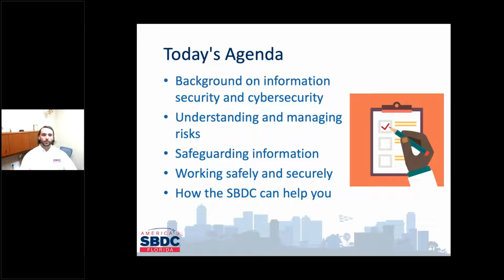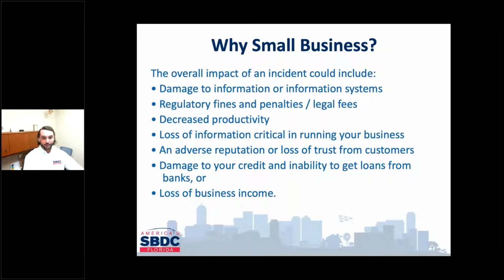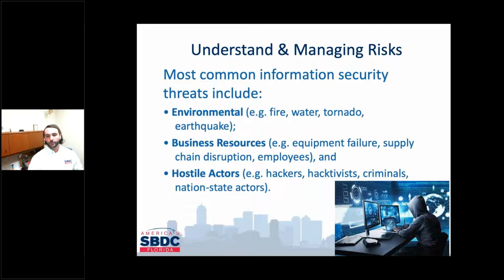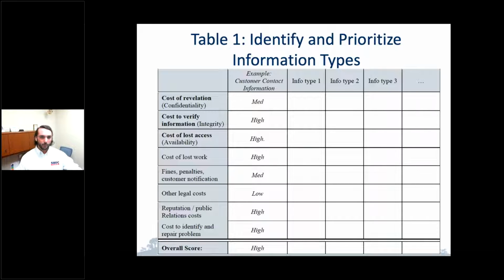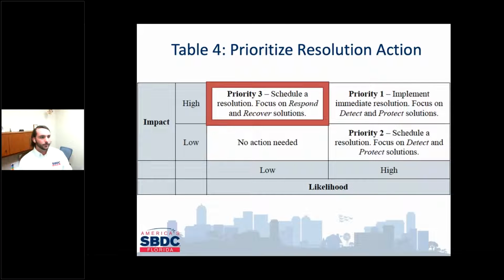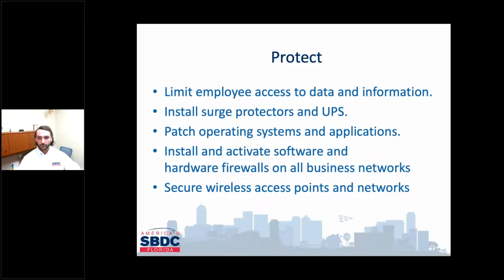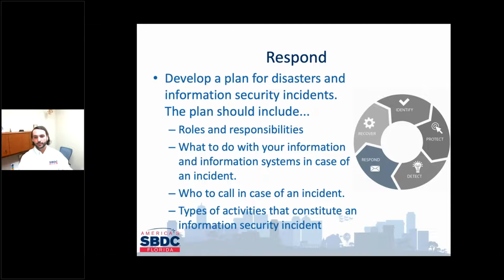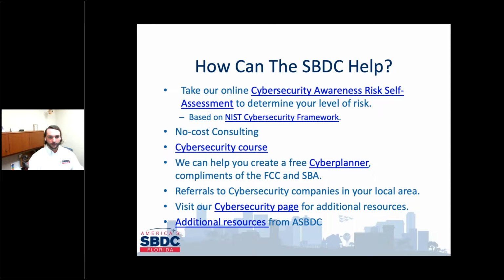Fundamentals of Cybersecurity Risks for Your Business